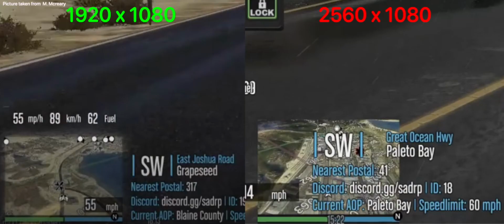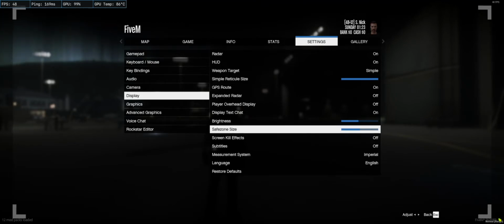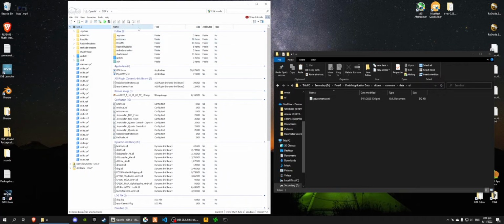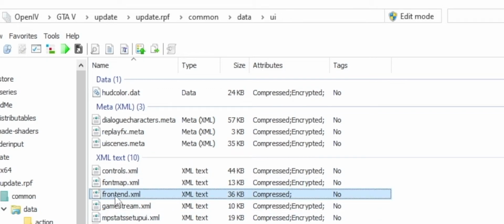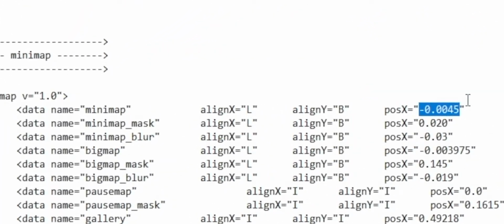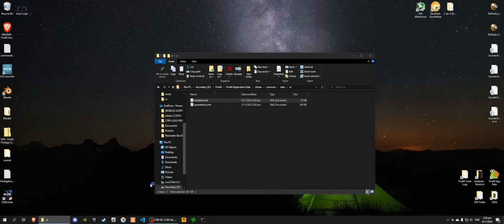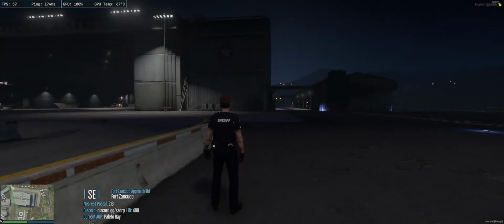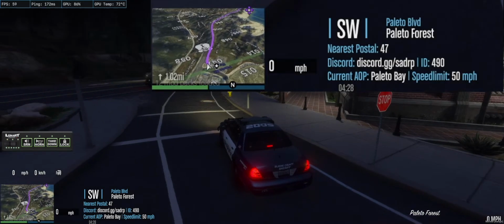[WIDE SCREEN FIX] How to MOVE FiveM Mini Map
[  Links  ]

[  Chapters  ]
00:00 - Intro
00:55 - Set Safezone size
01:30 - Copying frontend.xml to ui folder
03:15 - Editing frontend.xml
05:15 - Launching FiveM
05:35 - It works!
06:33 - Outro